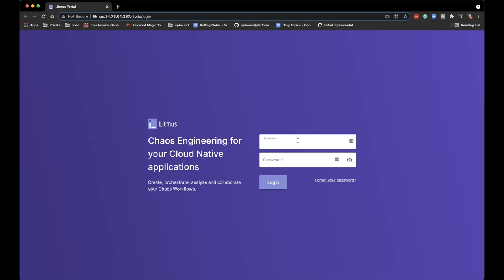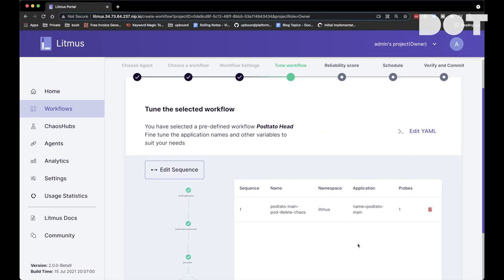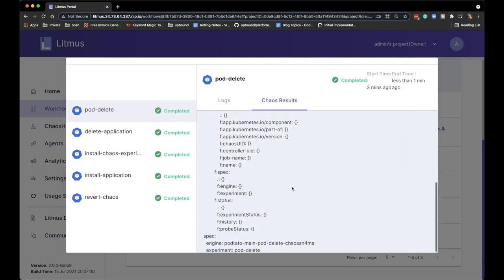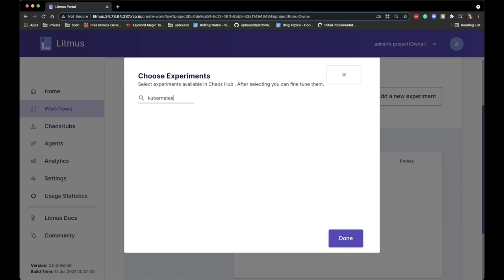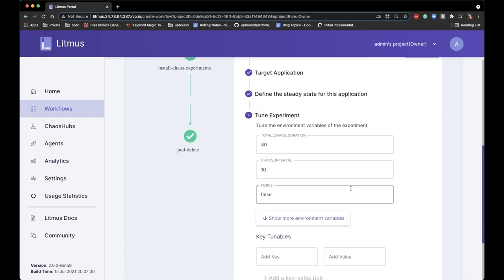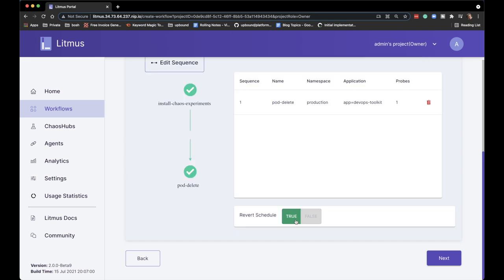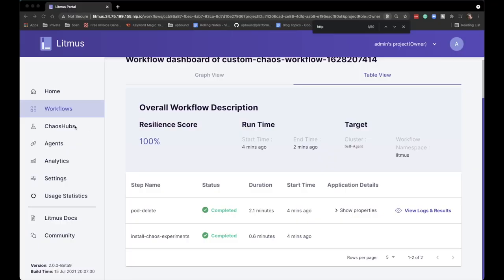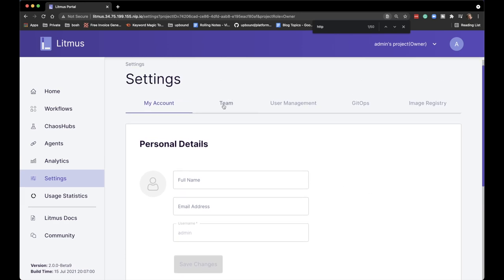Litmus 2 - Chaos Engineering Meets Argo Workflows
LitmusChaos v2 comes with a bunch of interesting new features. It got a Web UI, integrates with Argo Workflows, is easier to use, etc. Is it any good? Should you use Litmus 2 for your chaos experiments in Kubernetes?

▬▬▬▬▬▬ ⏱ Timecodes ⏱ ▬▬▬▬▬▬
00:00 Introduction to Litmus 2
02:02 Setup
02:25  Exploring Litmus 2
11:02 Running chaos experiments
27:51 Exploring other Litmus 2 features
31:40 Conclusion